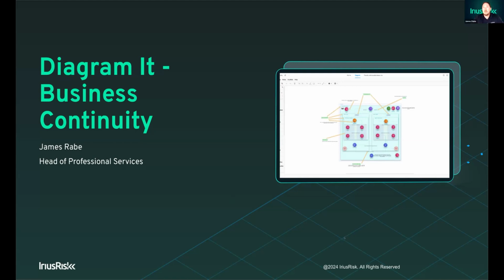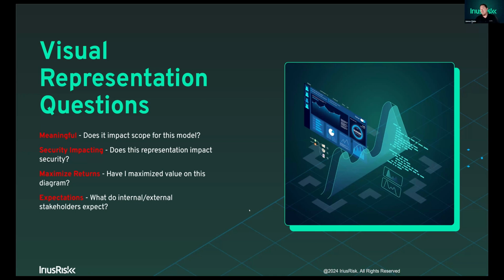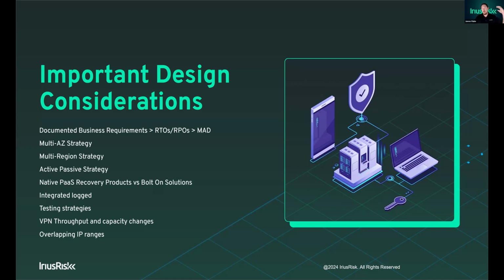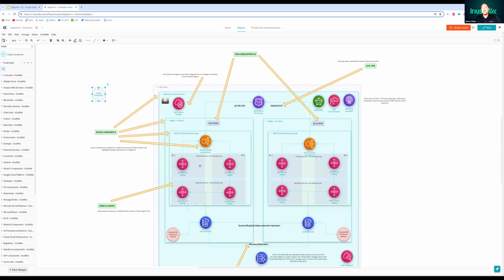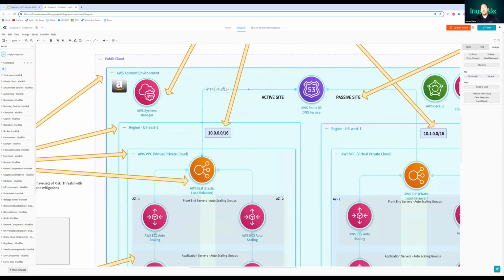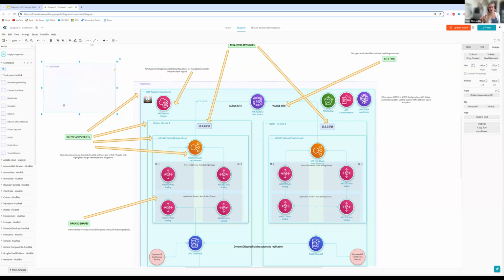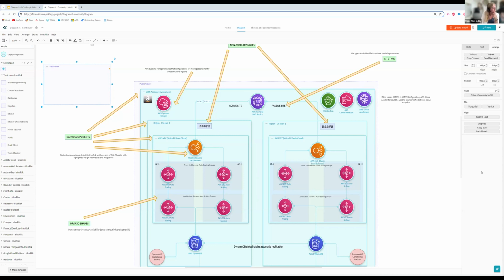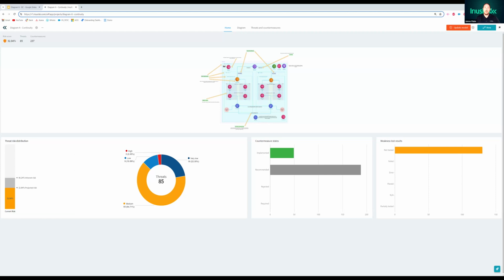Diagram It: Business Continuity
In this session, we’ll examine multiple distinct representations of Business Continuity within threat models.
Through comparative analysis, the strengths and weaknesses of each approach are scrutinized, facilitating informed decision-making in threat modeling processes.